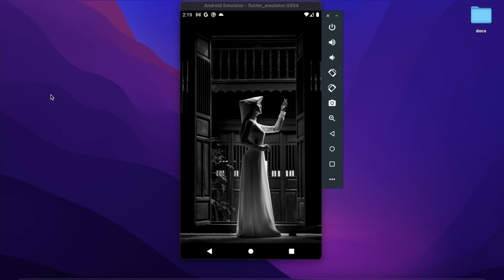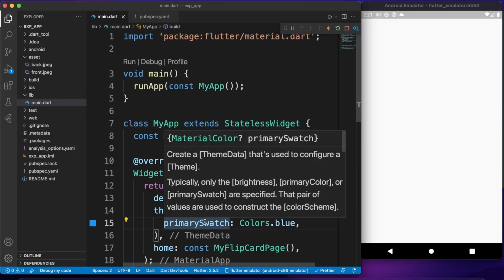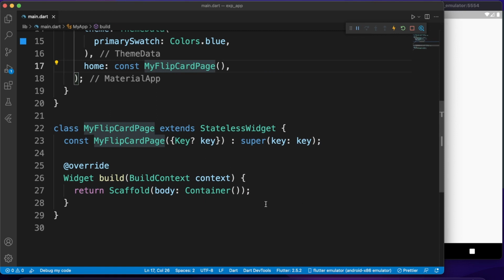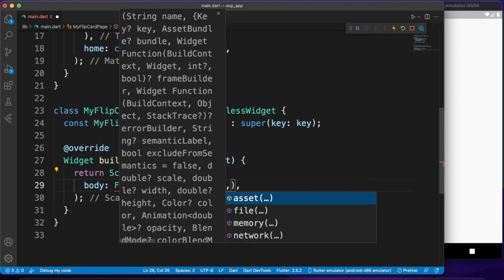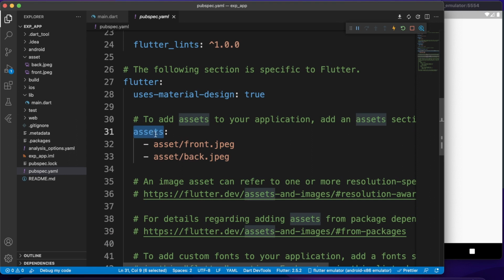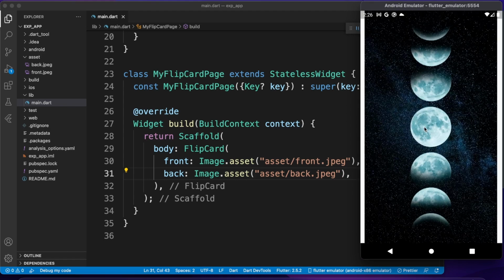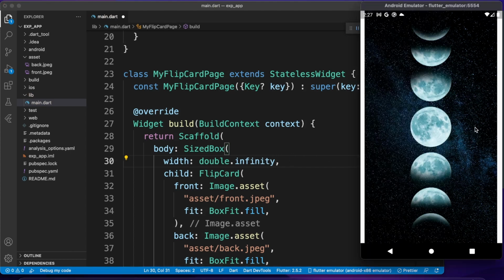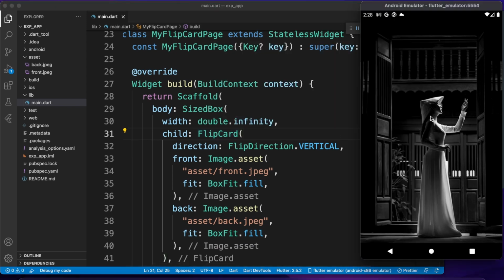Flutter Flip Screen Animation - FlipCard Package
Hi everyone,
In this video we're going to make animated flip screen using Flutter FlipCard package. It's very simple and easy to use. I hope you enjoy this video.